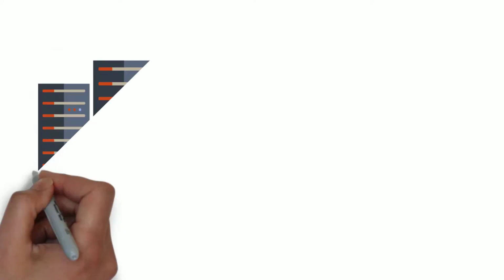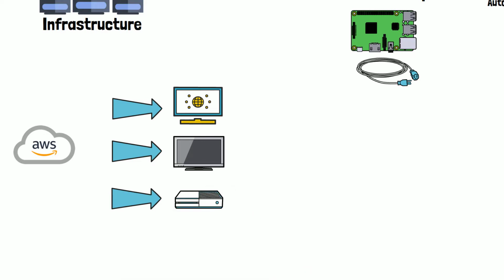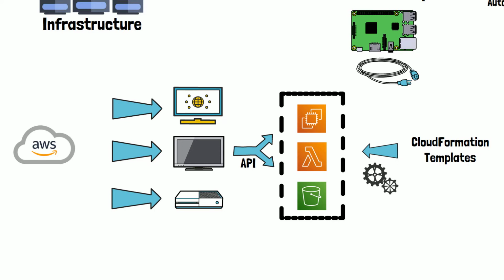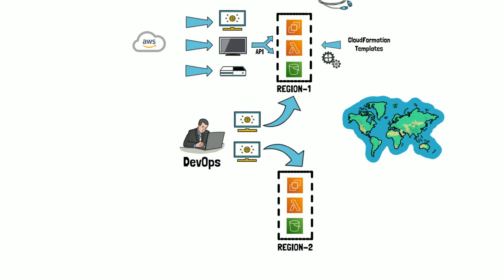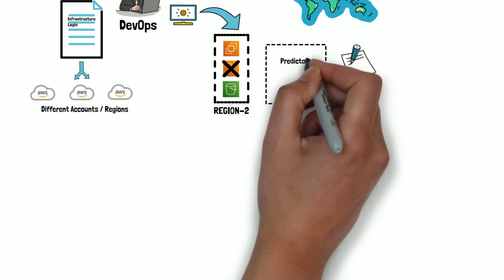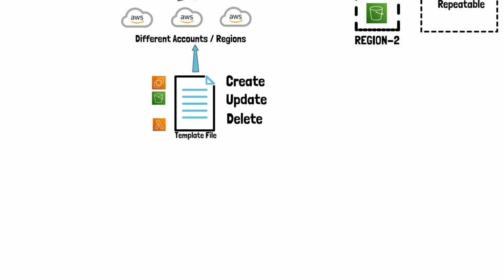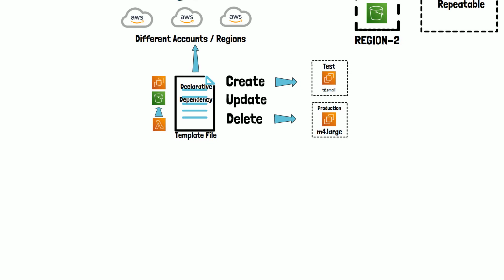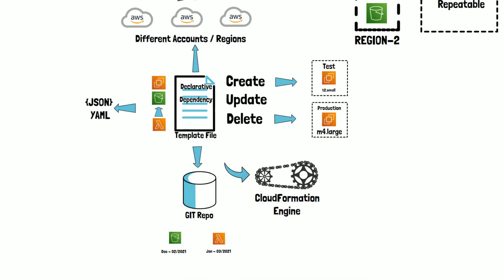What CloudFormation templates are? II Automate the infrastructure provisiong with CloudFormation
We have discussed Infra as code in our previous videos, but today we will explore its real benefits. Today, we will explore the 4th option for provisioning infrastructure in AWS, which is CloudFormation templates. By the end of this video, you will understand what CF templates are and how they will help us automate infrastructure provisioning.